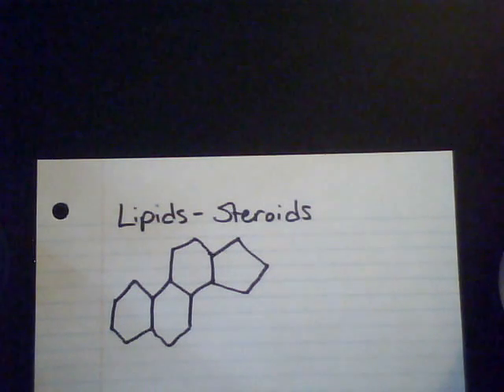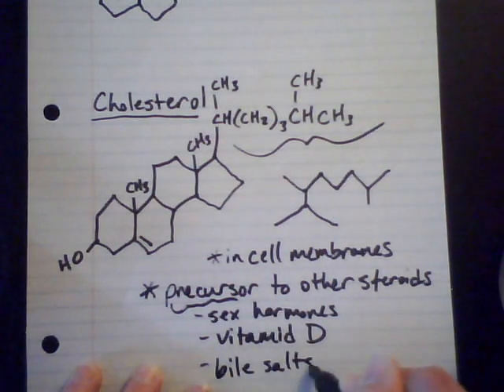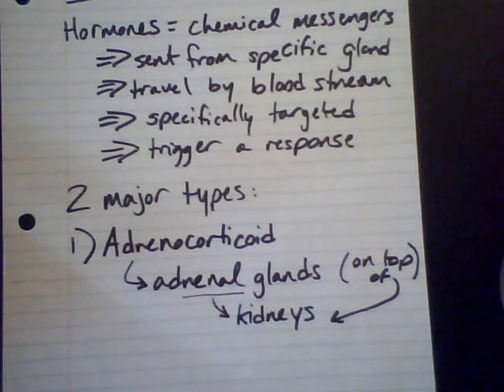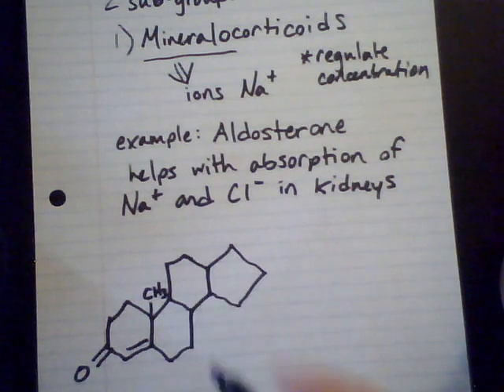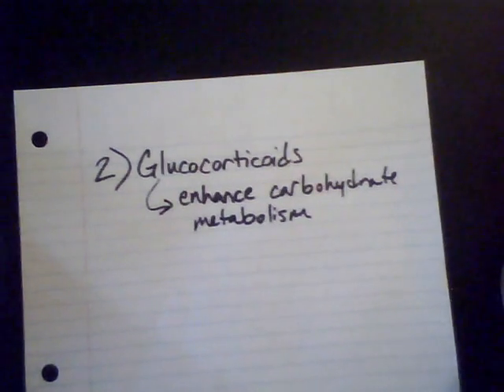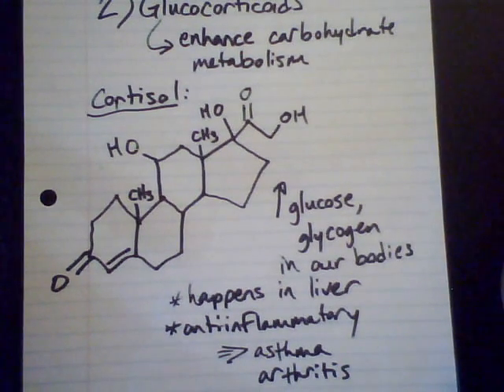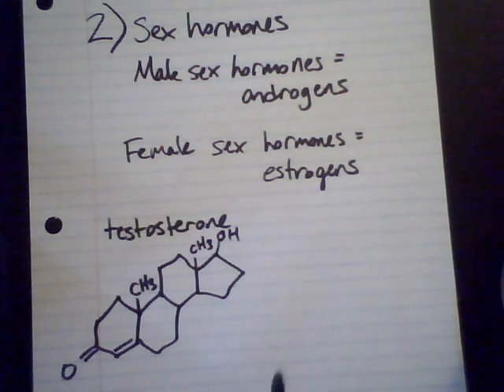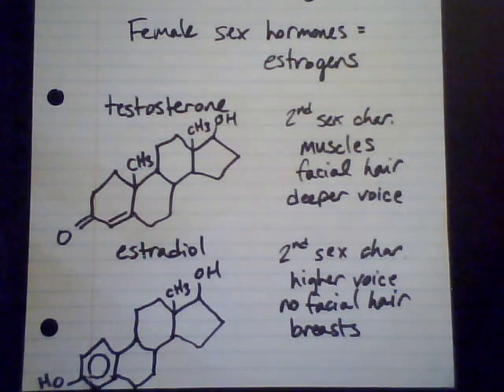Lipids - Steroids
An introduction to steroids as lipids.  Two major classifications are discussed: adrenocorticoids and sex hormones.  Examples of structures and functions are provided.  This lecture is intended to supplement Introduction to Organic and Biochemistry (CHEM 131) at Big Bend Community College.